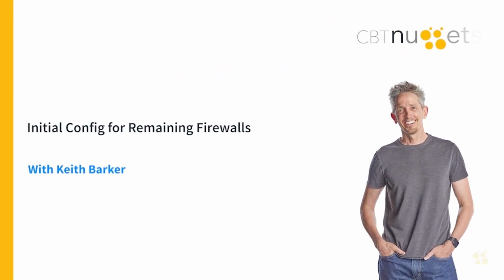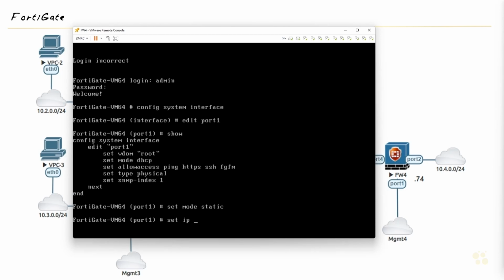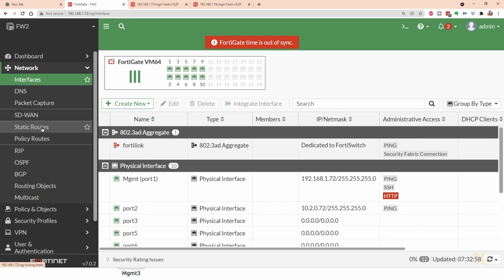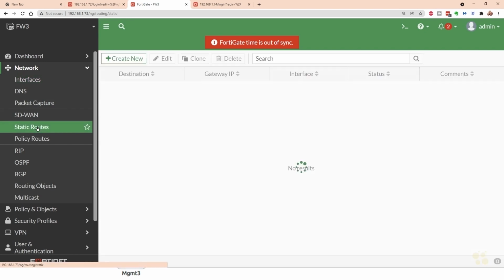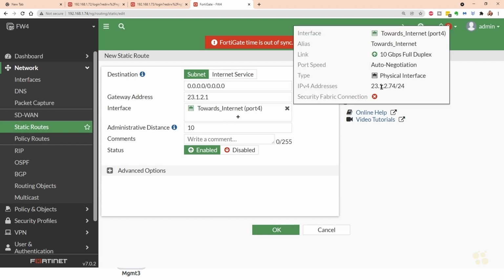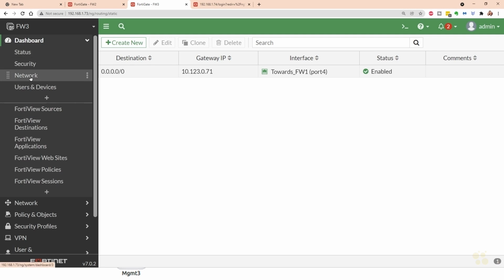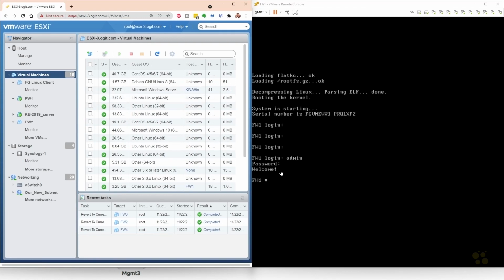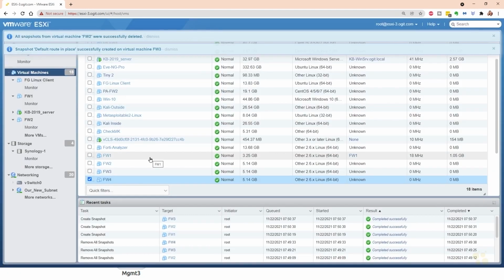Initial Config for Remaining Firewalls Fortinet NSE 4 FortiOS 7 x CBT Nuggets